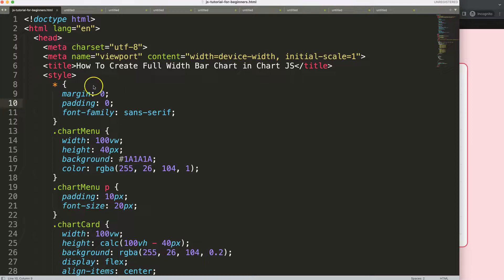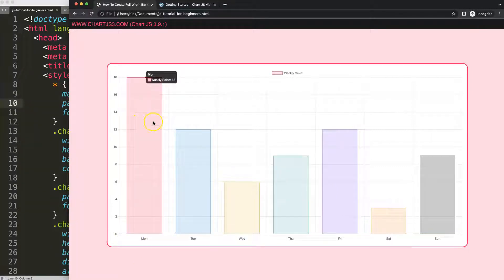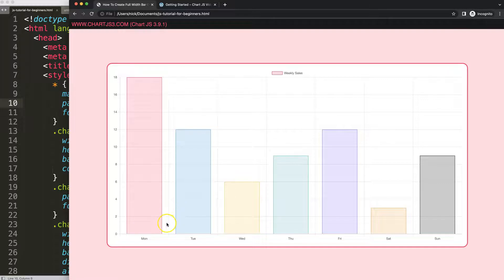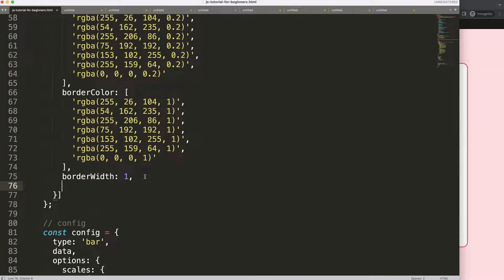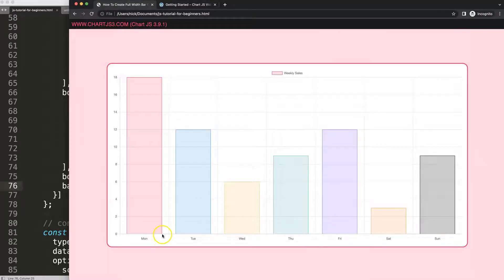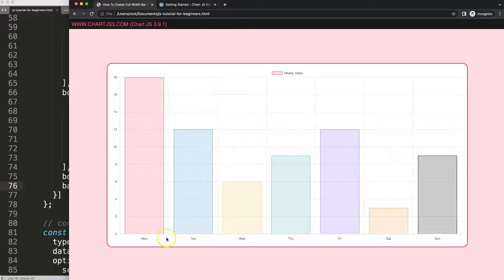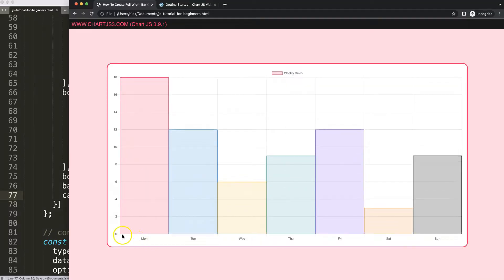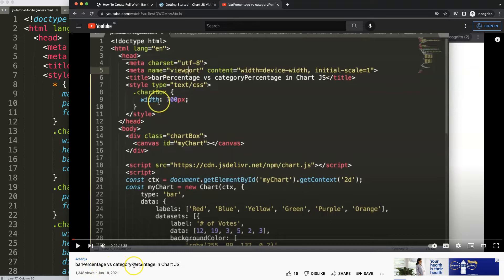How To Create Full Width Bar Chart in Chart JS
In this video we will explore how to create full width bar chart in chart js. To create a full width bar we need to explore how to use barPercentage and categoryPercentage. These to controls the bar thickness of the bar chart.

▬ Materials/References  ▬▬▬▬▬▬▬▬▬▬

Chart JS Dashboard Series:
👍 Most Liked Video Series:

▬ About Us  ▬▬▬▬▬▬▬▬▬▬▬▬